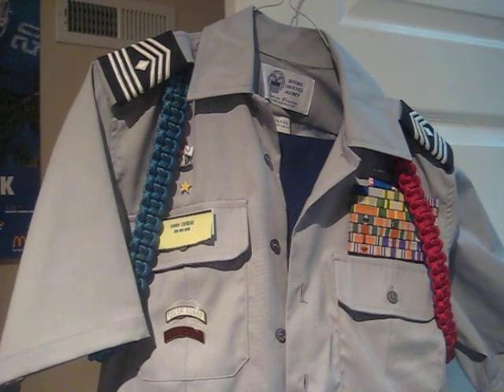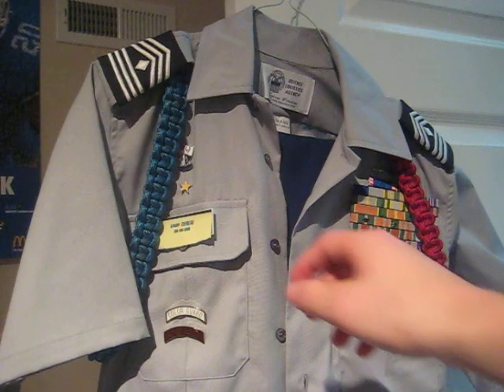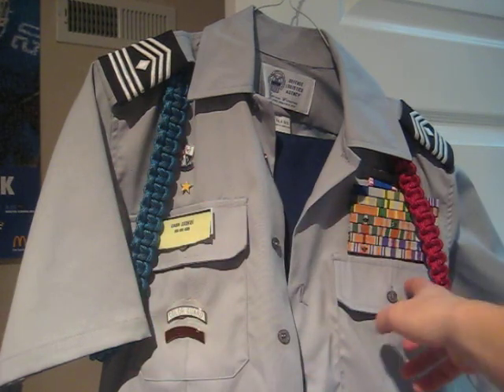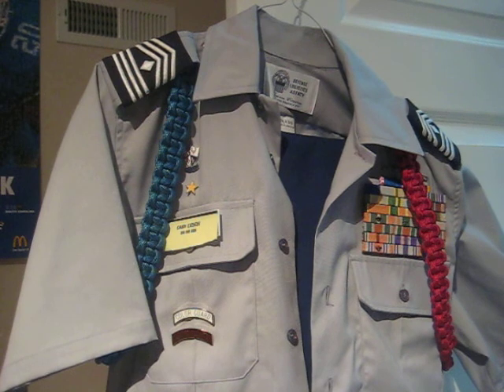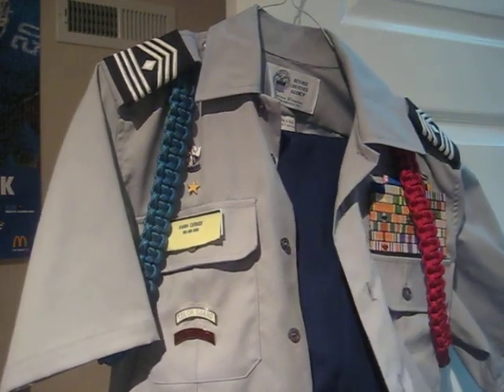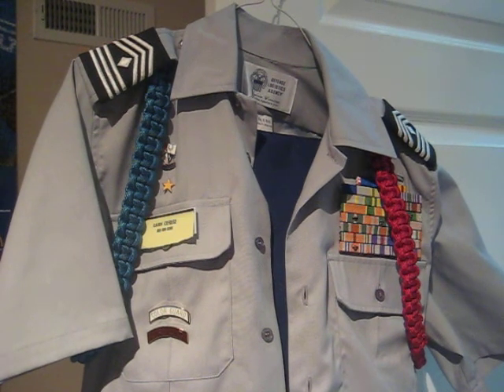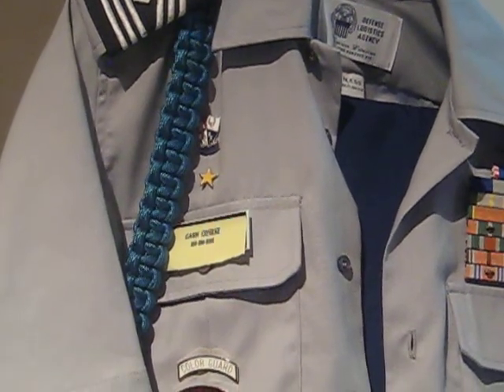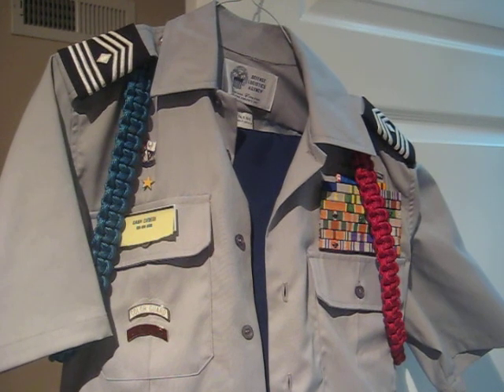New Army JROTC Uniform!!!!!!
Out with the old and in with the new! In this case out with the greens and in with the blues! Here is the review of the new JROTC Army Service Uniform aka dress blues! This is the Class B's and the Class A's review is coming soon!